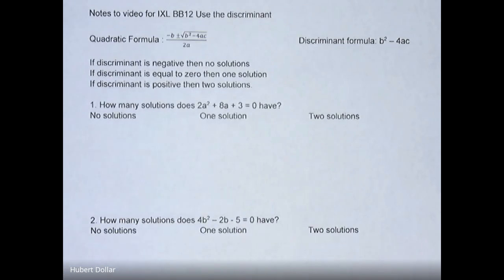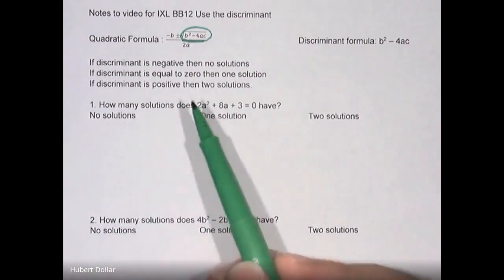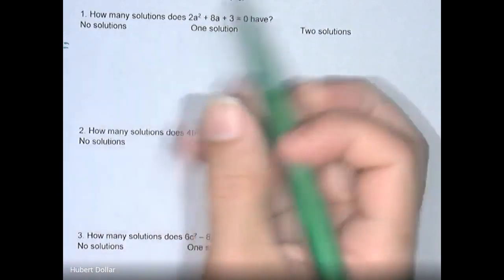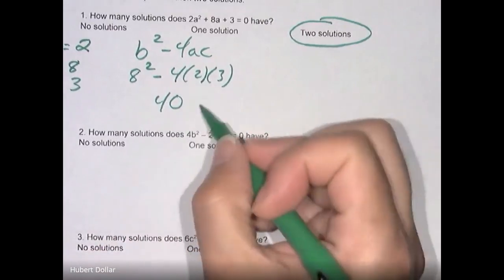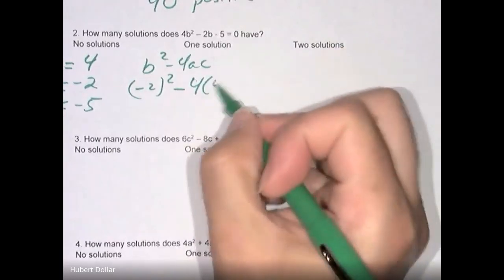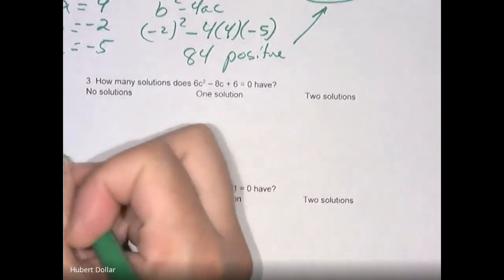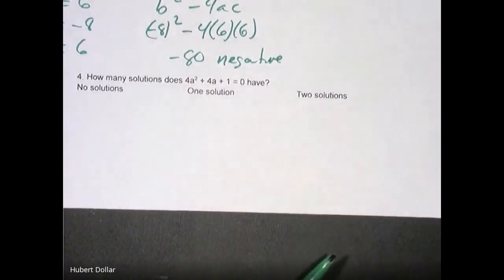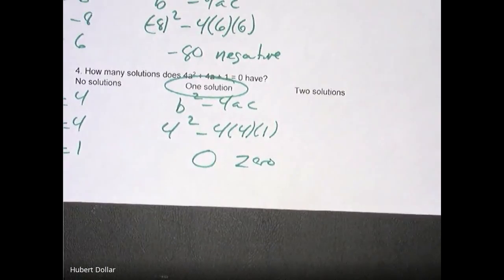Use the discriminant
Use discriminant to determine how many real solutions a quadratic equation has. MGSE9‐12.A.REI.4 Solve quadratic equations in one variable.